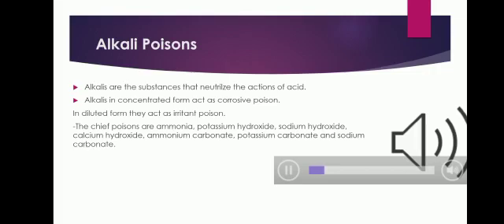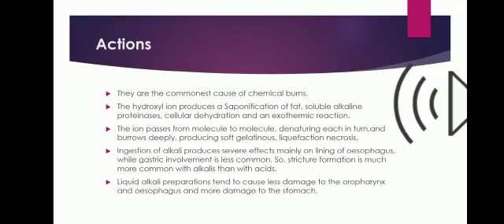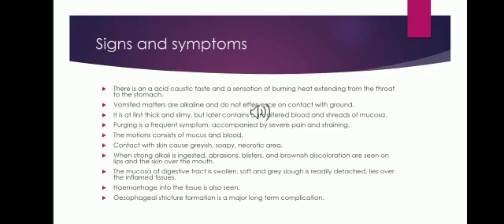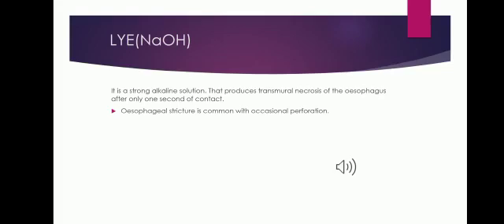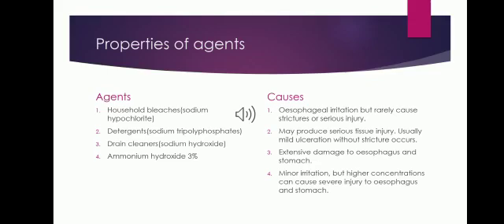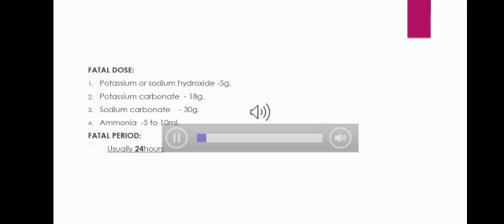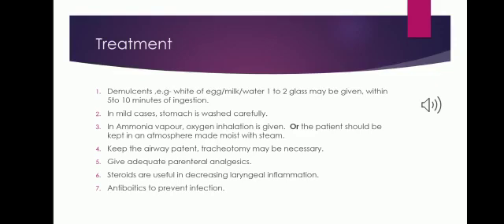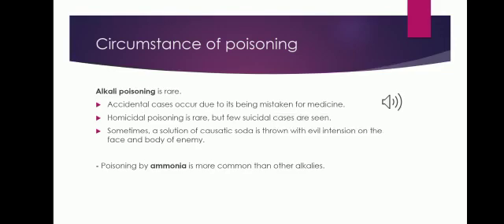ALKALI POISONING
AGADA TANTRA
AGADA TANTRA AYURVEDA
AGADA TANTRA PPT
AGADA TANTRA NOTES
AGADA TANTRA EASY AYURVEDA
AGADA TANTRA TEXT BOOK
KSHARA VISHA
CALCIUM CARBONATE POISONING
CORROSIVE POISONS
NAOH POISONING
AMMONIUM CARBONATE POISONING
POTASSIUM HYDROXIDE POISONING
SODIUM CARBONATE POISONING